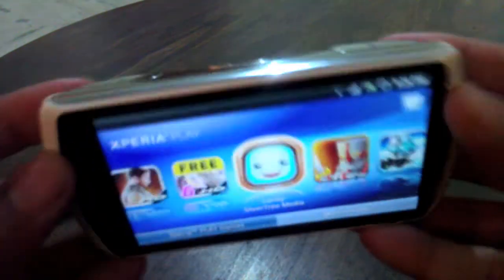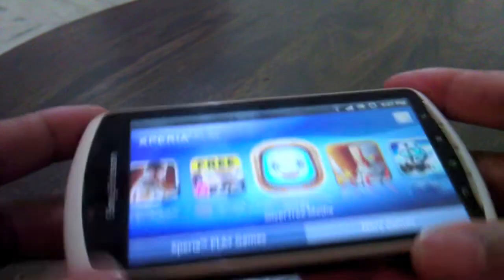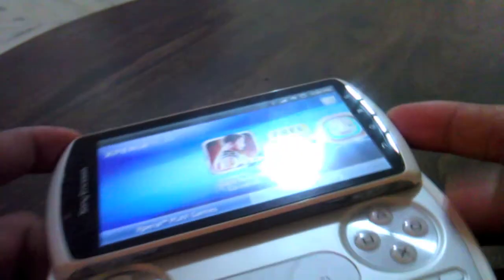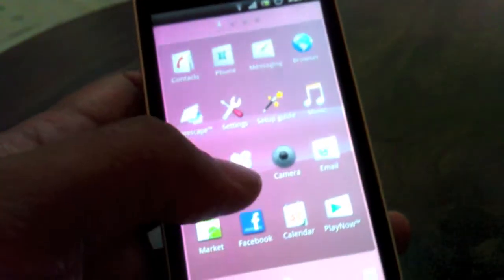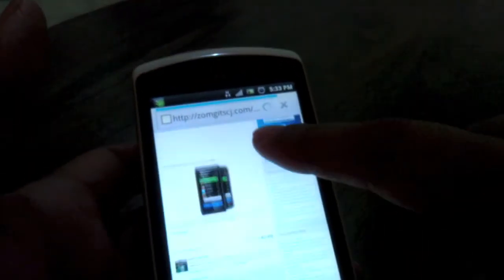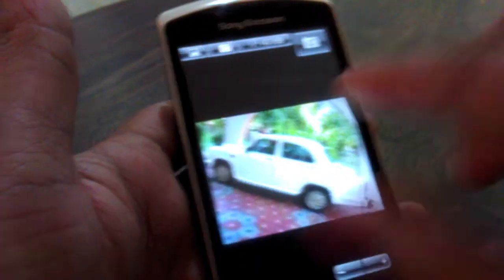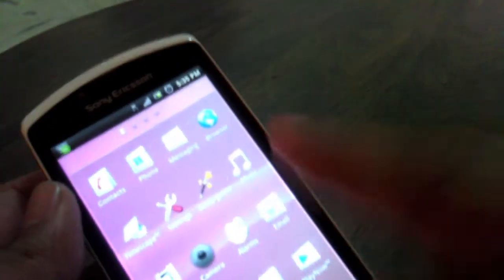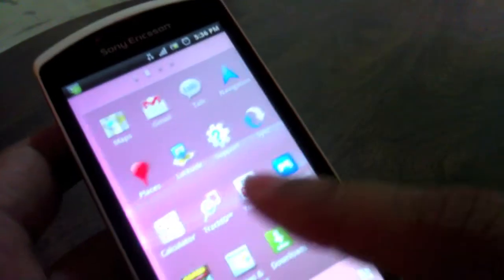Sony Ericsson Xperia Play Review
From the review on ttp:// here's a quick video overview of the Sony Ericsson Xperia Play.